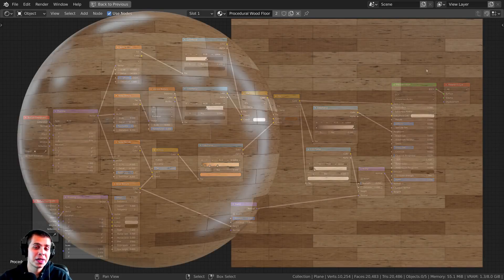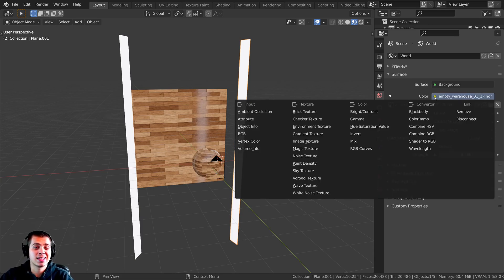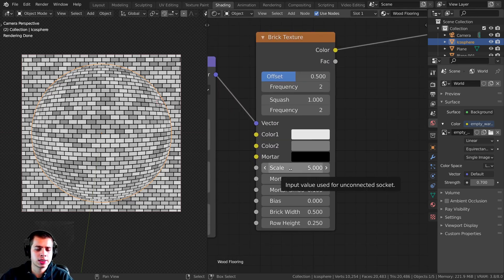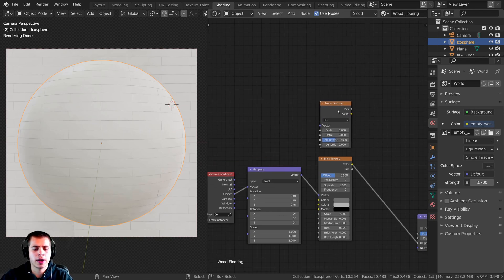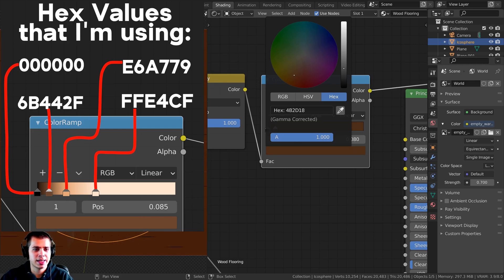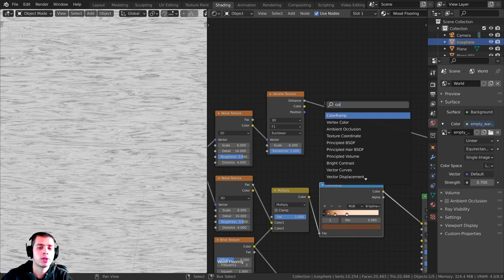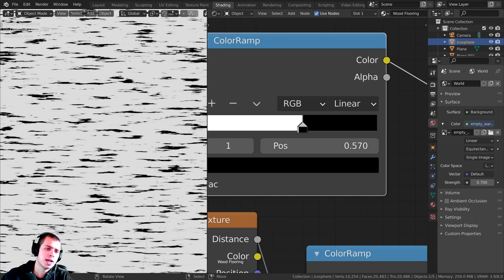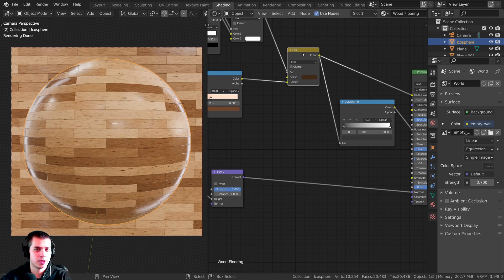Procedural Wood Floor (Blender Tutorial)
In this Blender Tutorial we will be creating this Procedural Wood Floor Material.